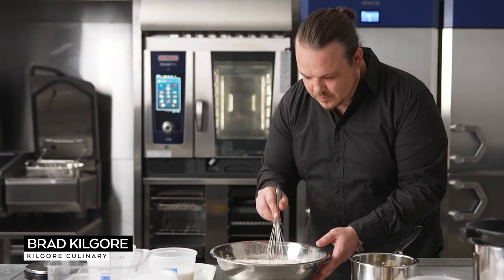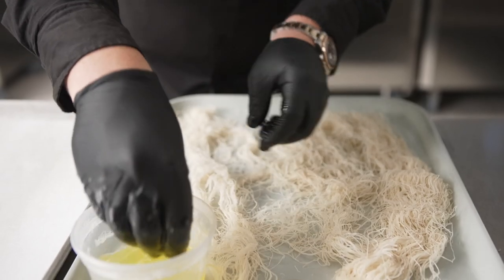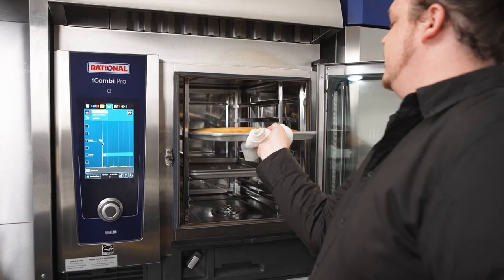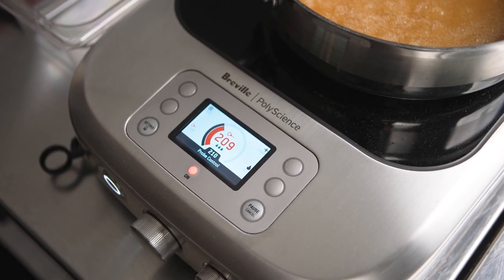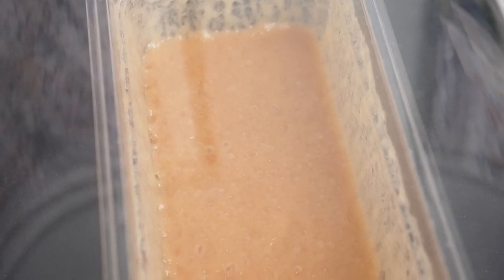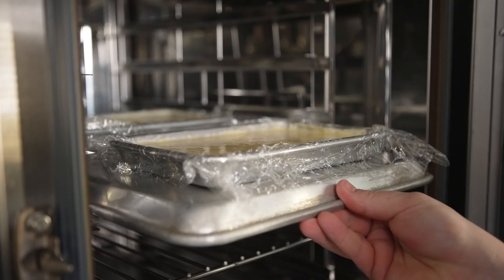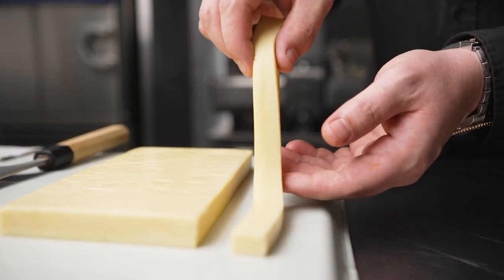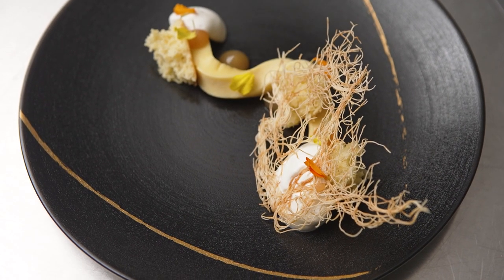Flexible Peach Curd with Crispy Kataifi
Our KitchensOfTheFutureSeries is back! Using the most modern technology in the kitchen helps Chef @Brad_Kilgore create anything he can imagine with consistency and accuracy. Here he uses a @Rational_USA iCombi Pro, an @IrinoxNorthAmerica MultiFresh NEXT blast chiller & shock freezer, a @HenkelmanVacuum Combivac vacuum sealer, and a @Polyscience Control ºFreak to help him create a perfect dessert featuring a flexible peach curd, cornmeal cake, peach fluid gel, and crispy kataifi.

Register at the link in our bio for discounts and the chance to win a trip where you'll get professional training on the Kitchens of the Future equipment!⁠⠀